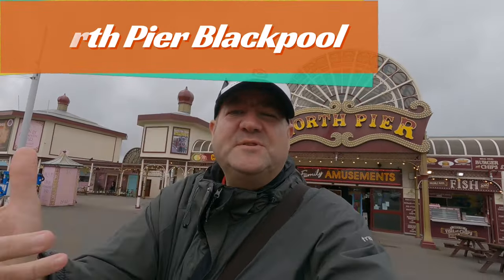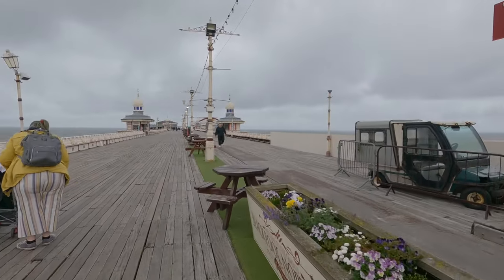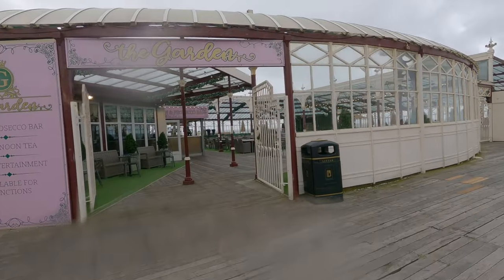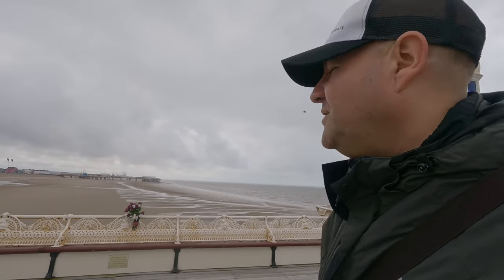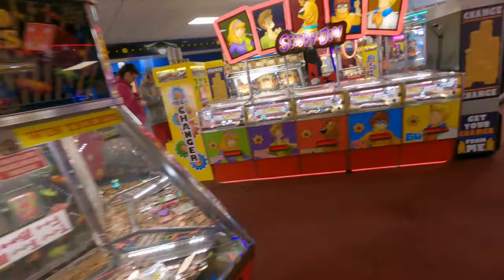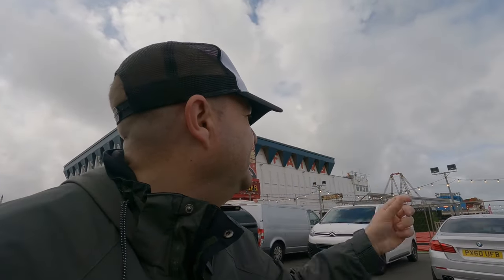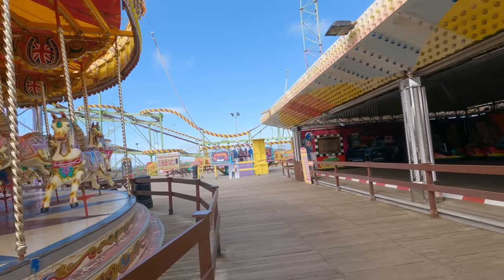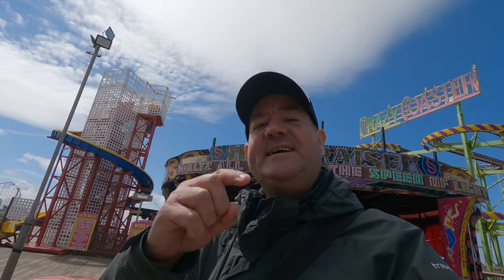Three Blackpool Piers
RANDOM REWARDS

Welcome to Random And Desperate I'm a Creator on YouTube, most of my videos are on the content of having a good time living your life to the max and join every single day wherever it may be, I love experience the world on how beautiful it is with all its history and uniqueness of this wonderful country, most of my blogs are going away to different places all over the UK and my favorite spot is Blackpool I do go over places and experiment adventure around the UK and branching out to the world, because life is an adventure. Enjoy it.

Here's a bit about myself
My name is Steve but I like to be called random, I live in Manchester I have two beautiful girls which mean the world to me but like many fathers in this world there are humans which will stop a loving father seeing their own children. I work full time as a bus driver somewhere in Manchester.

I'm a strong believer in mental health, especially men to encourage people to talk about their problems and issues and hopefully to save lives,what keeps me going and gives me hope and strength is my beautiful fiance, my two dogs and my family and my lifesaver this channel.

Like many small creators around the world this is a non-profitable and this is purely a hobby, any revenue what I receive is plusted back into the channel so people all around the world the country can enjoy it.

I have many special guests Which joined me on my adventures which are
⏩ Auntie Ethel
⏩ Stocky Bloke
⏩ Cousin Rose
⏩ Dirty Vicar
⏩ Captain Carl

And a special thanks to the legendary Auntie Ethel as this channel wouldn't be what it is now without her.

🔵 Sales 🔵

Birthday Messages Pub Crawl
Video message £7
Phone call £14
Private pub Crawl £35 (Hyde ONLY)
Video Pub Crawl  £14
Join Me On 3 days adventure £70

🔵 Links 🔵

I love Gousto and I think you will too!

Save money on your mobile bill 💰     ⏬⏬⏬⏬⏬⏬

Download Airtime Rewards for free and earn a £1.50 bonus with my code: UL9KQY8Y

Join 3 million members earning rewards with over 150 brands including Boots, Greggs and Argos!

🔵 Membership🔵

There are 4 membership available

⏩ Priority to  YouTube messages
⏩ Badges

Random New Videos
⏩ See videos before anybody else

⏩⏩⏩⏩NEW⏪⏪
⏩⏩Auntie Ethel Club⏪⏪
⏩ Welcome video essage off the good lady herself
⏩ Birthday cards on Christmas cards off Auntie Ethel
SuperFans
⏩ Monthly newsletter
⏩ Auntie Ethel Fan Club
⏩ Christmas Gift
⏩ Unlimited phonecall for Random
⏩ Private Message
⏩ Much More

Random Fans Club
⏩All above plus
⏩ Invite To The Pub (Hyde)
⏩ Birthday Cards And Christmas Cards off Random

The Ultimate Random Experience
⏩All above
⏩ Birthday Cards,Christmas cards and Gifts
⏩ Invited to an adventure

🔵 Post And Contact 🔵

Random And Desperate Fan Mail
Crap Box
6-8 Dale Street
Blackpool
Fy1 5AF

Random And Desperate official Facebook page

Email Business And Sales Only